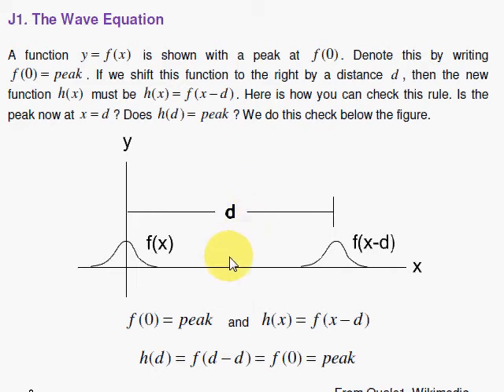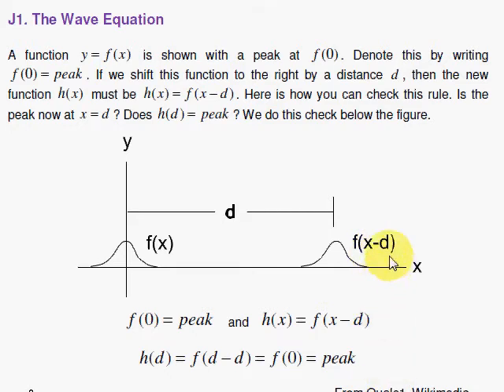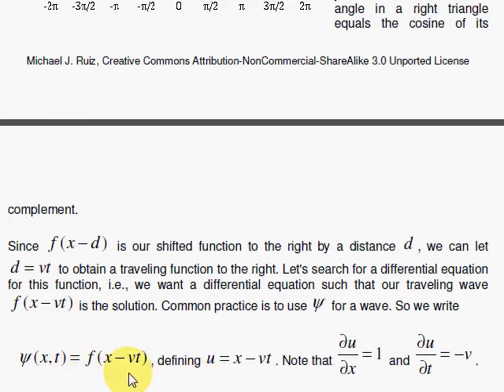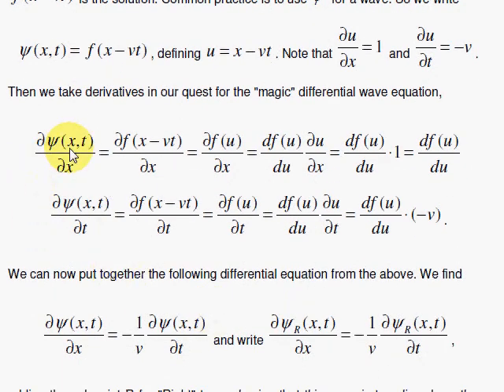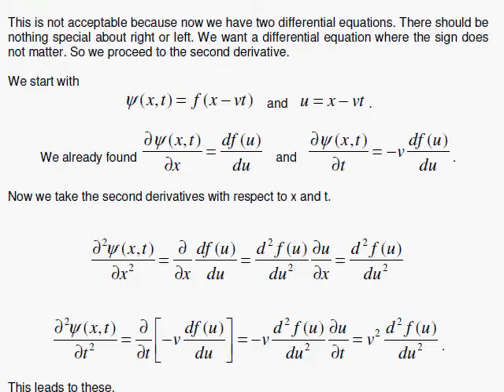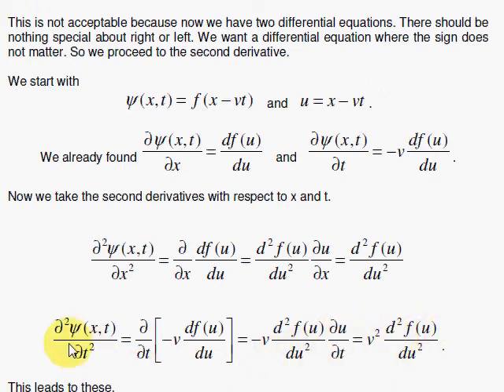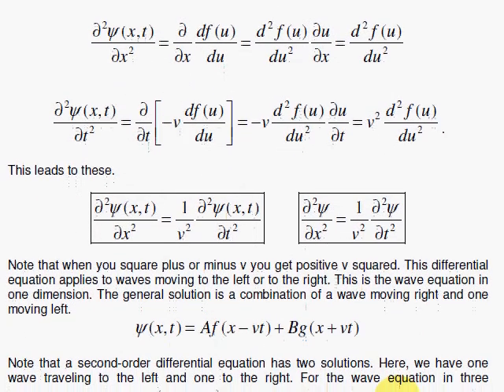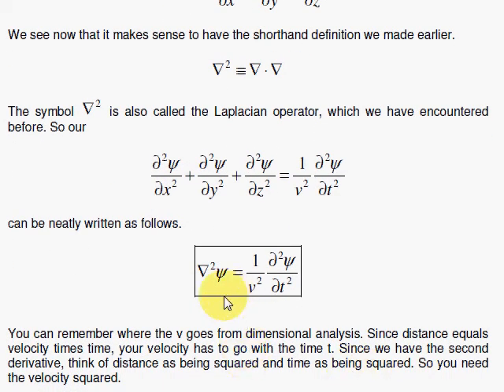EMT-J1. The Wave Equation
The wave equation is derived. We express it in one and three spatial dimensions.